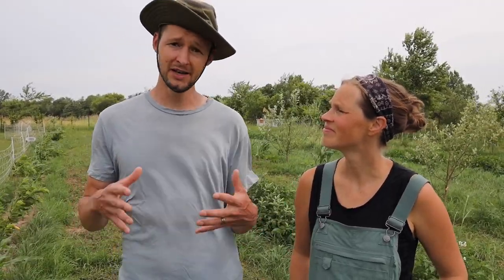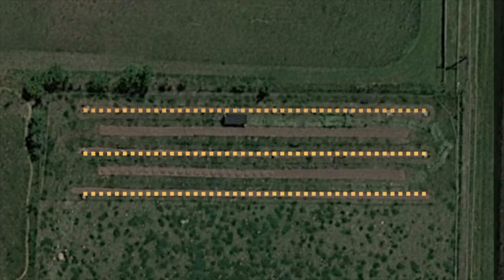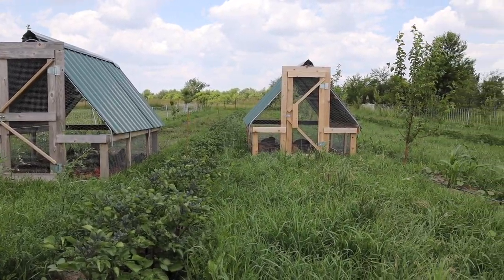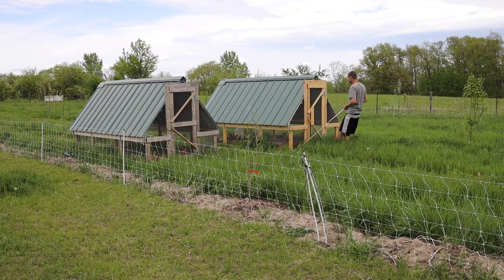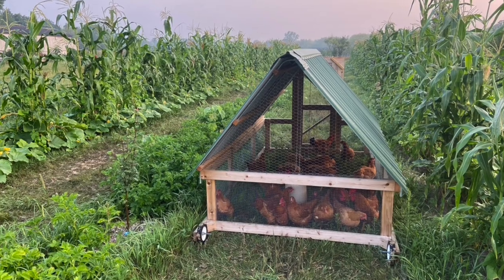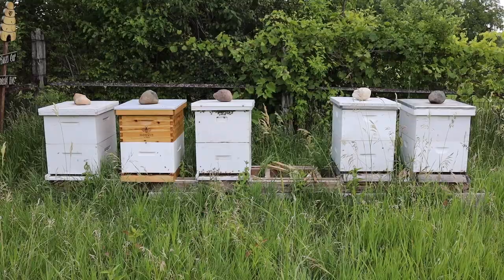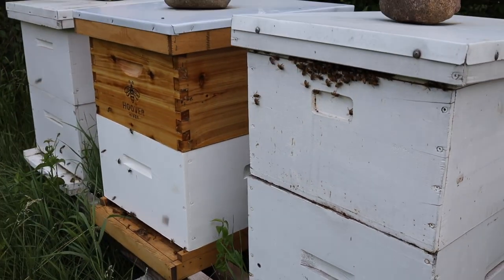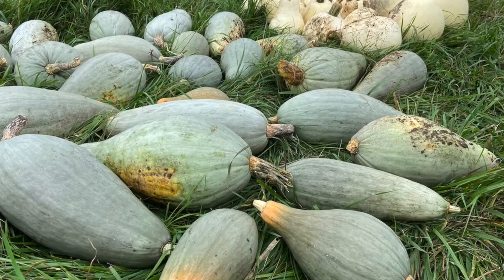Growing Food for the Year on 1/4 Acre | Self Sufficient Garden Tour | Three Sisters Garden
Year-round self-sufficiency is possible! We’ll show you our homestead garden and explain how.

A home vegetable garden is lovely. Who doesn't love fresh produce in the summer and fall?

But what about those long winter months? How do you feed yourself then?

On just a 1/4 acre of our property we are able to grow well over half of the food our family consumes each year. This includes meat, fruit, and a variety of energy rich storage crops that we harvested last fall and are still eating into July.